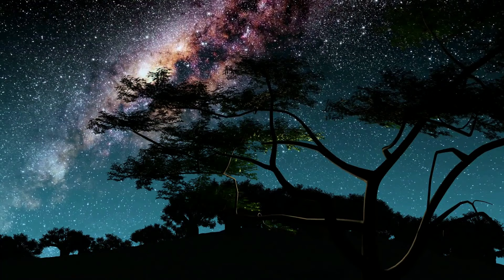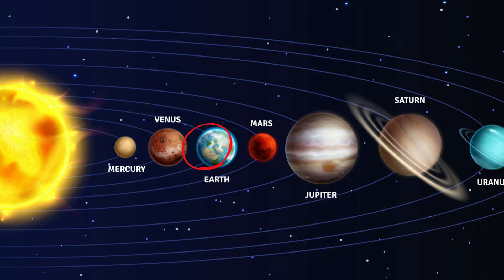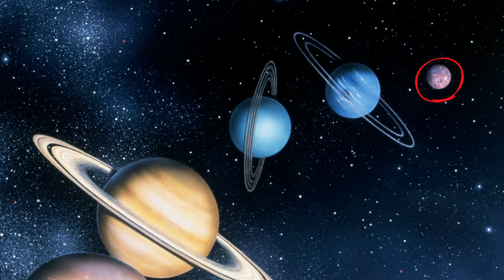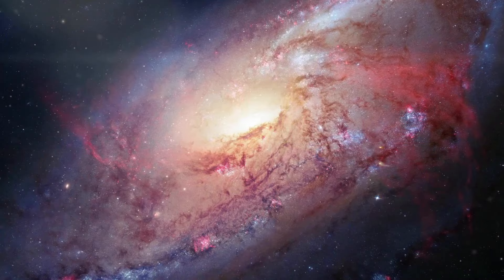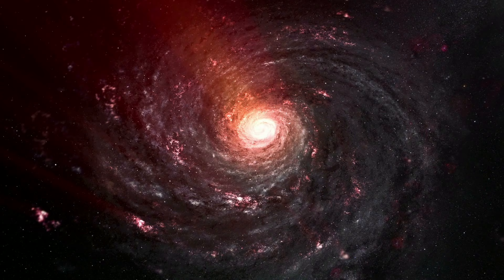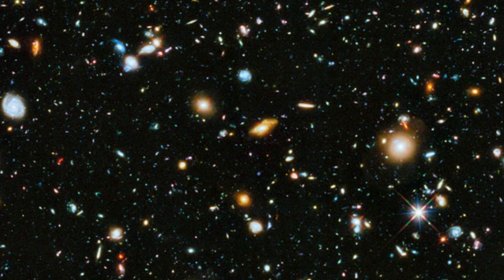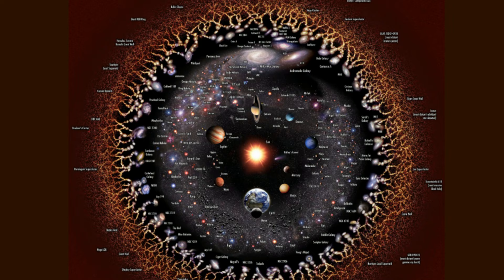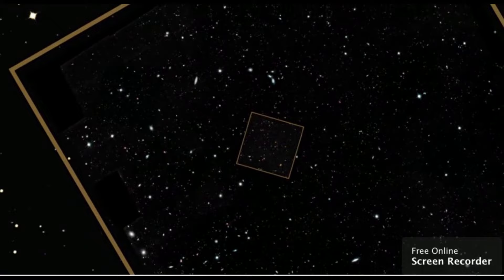Solar System vs Galaxy vs Universe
Learn how a Universe is different than a Galaxy which is different than a Solar System
A solar system consists of the objects like planets that revolve around the sun. In also includes small objects like comets and asteroids.
A galaxy is a huge collection of stars that are help together by gravity.
Galaxies contain a huge amount of stars.
The Universe is everything that exists.

If you enjoyed this video you may enjoy the Earth Science Course with an emphasis on Astronomy.